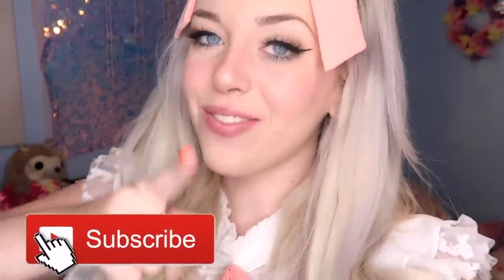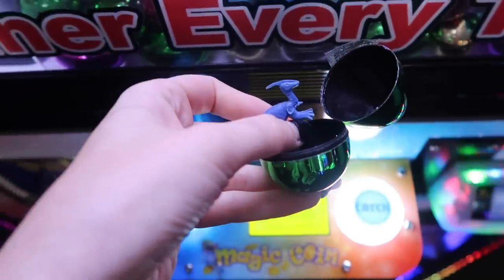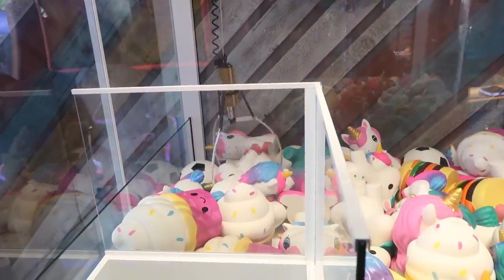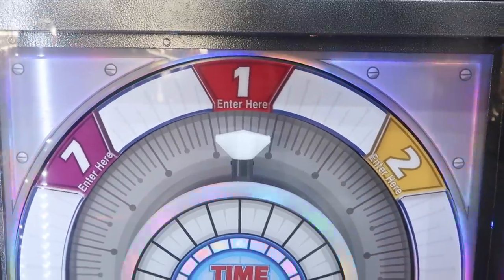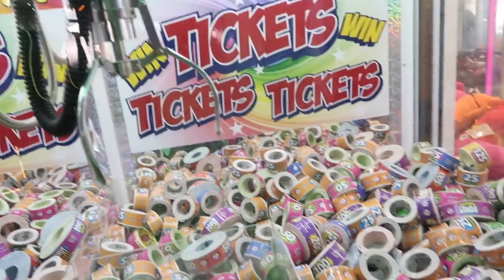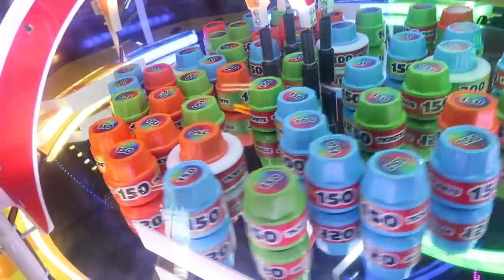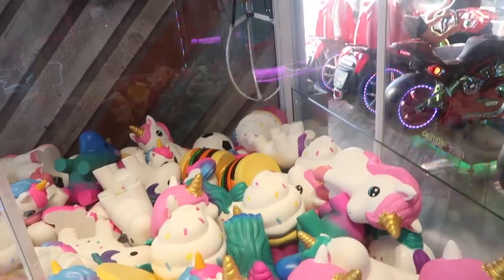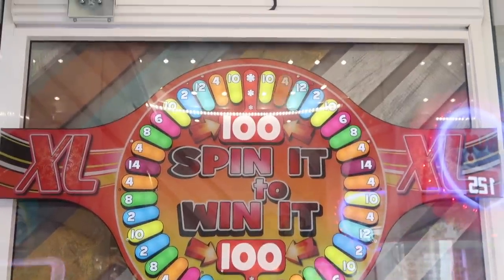GIANT SQUISHY CLAW MACHINE AT THE ARCADE!!!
I find a giant squishy claw machine at the arcade :D

:･ﾟ✧* Ⓢⓞⓒⓘⓐⓛ Ⓜⓔⓓⓘⓐ! :･ﾟ✧*☆